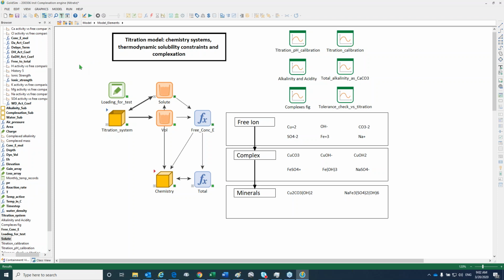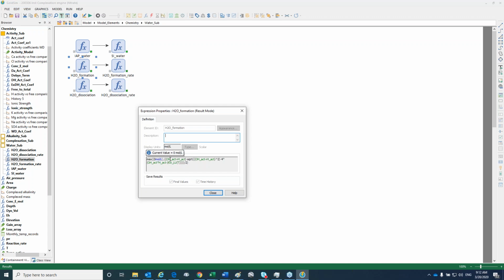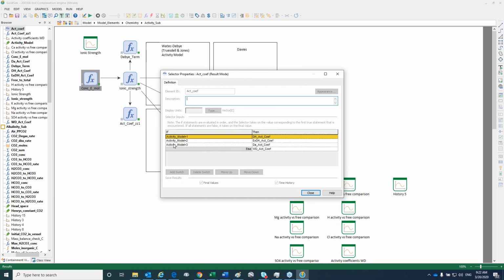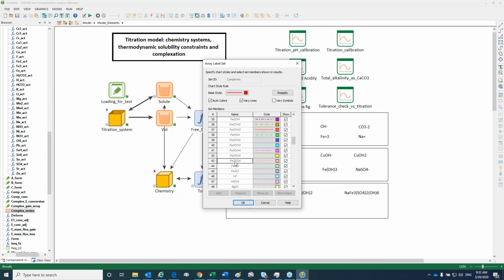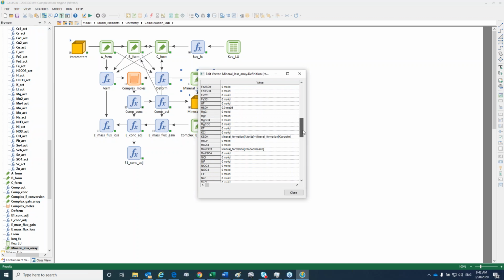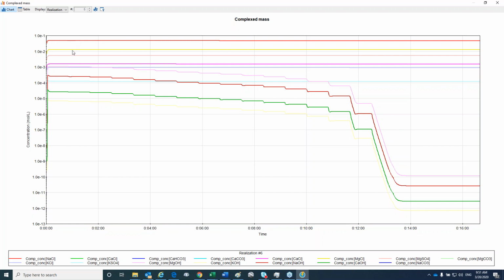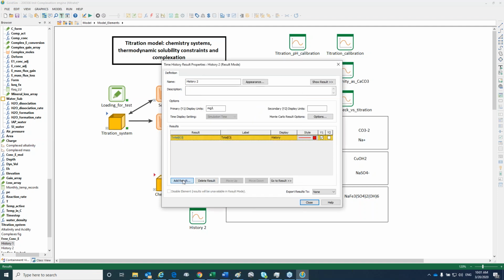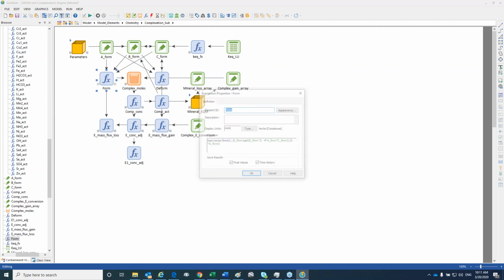March 2020 Webinar: Simulation of High Ionic Strength Solutions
GoldSim is well suited and well used for water balancing and mass balancing (for conservative species). With creative coding the software can be outfitted with appropriate mechanics to replicate solution chemistry controls, such as complexation (ion association), gas exchange, alkalinity-pH relationships, mineralogical controls (precipitation and dissolution), as well as critical thermodynamic effects on activity. Here, Roald Strand will discuss algebra formalism, database simplifications and general mechanics to replicate specific ion effects, activity model inclusion and general geochemical principles for simulating water quality equilibration in GoldSim.